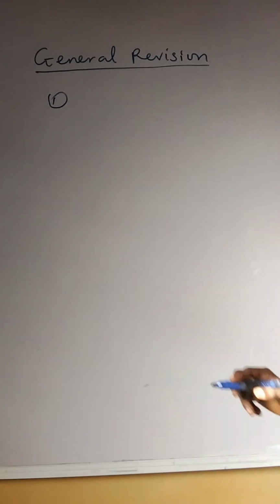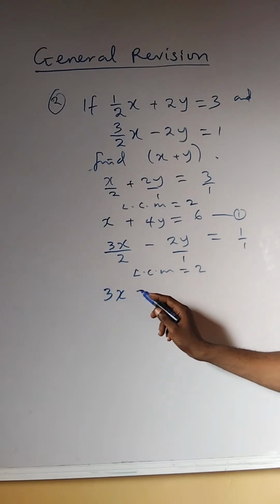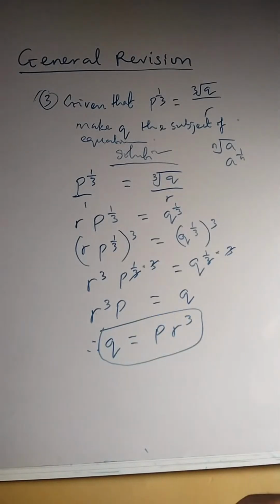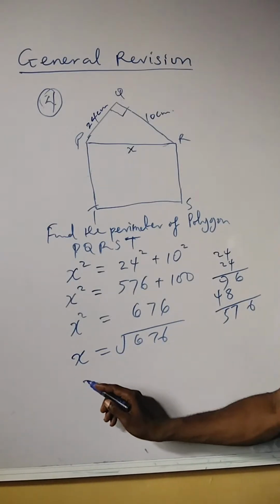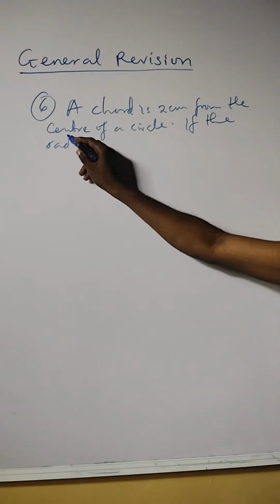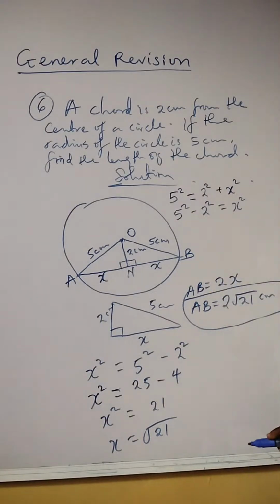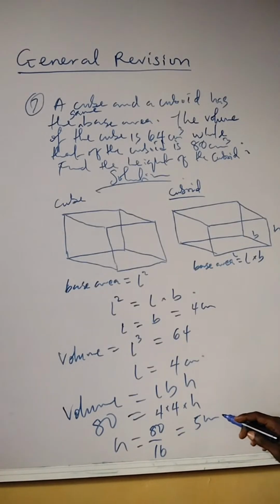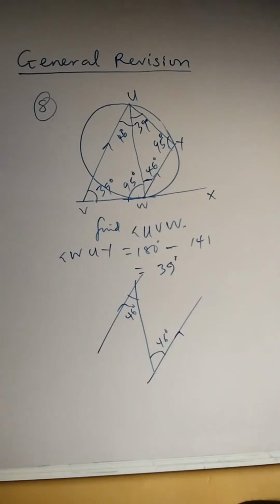Master T Maths Class is live!